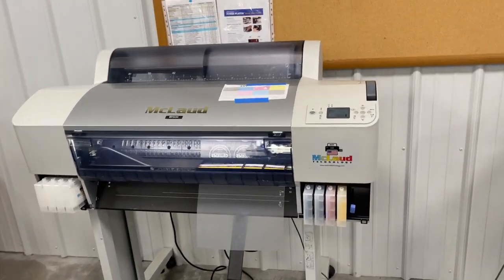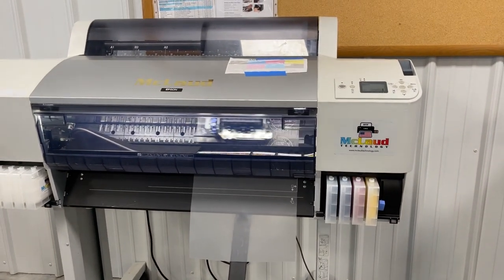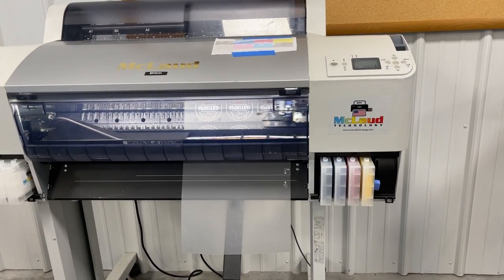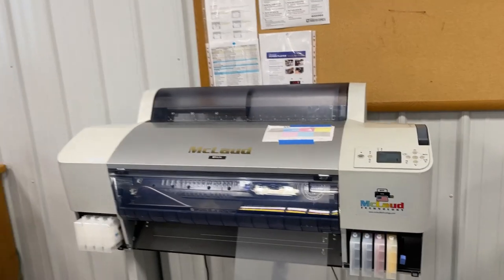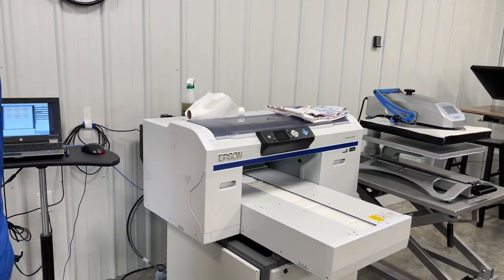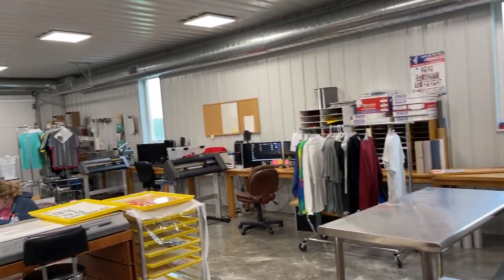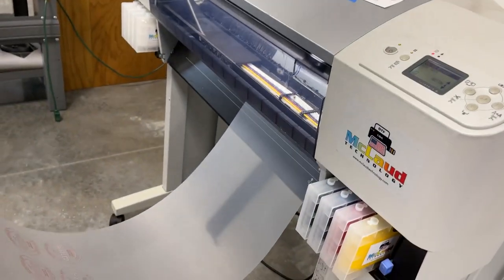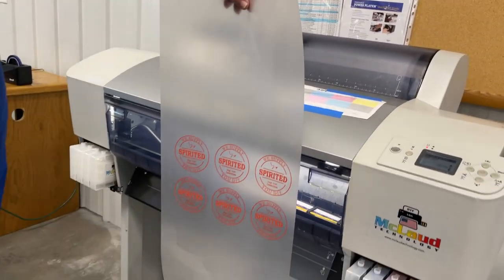McLaud DTF Printing VLOG#125: MP2400 IN ACTION: Another Delivery of MP2400 at Centerview, Missouri